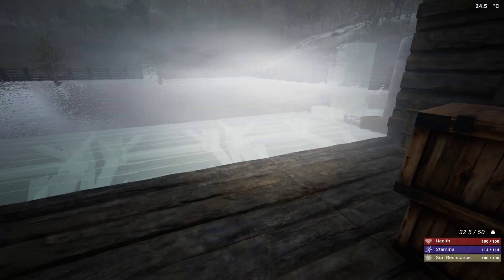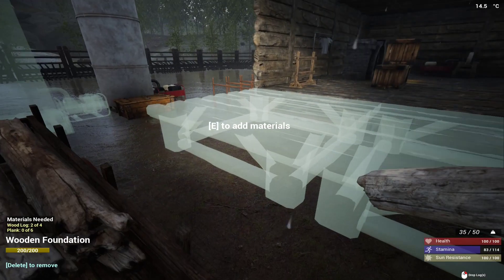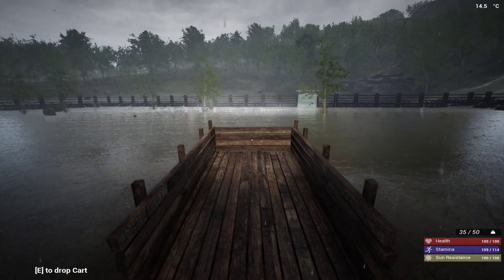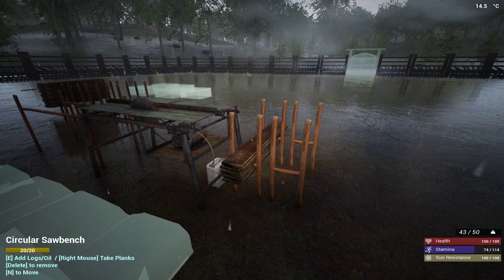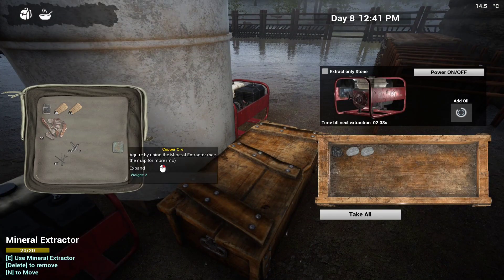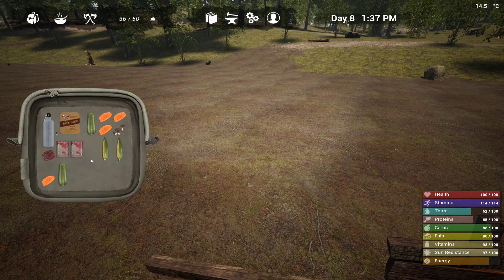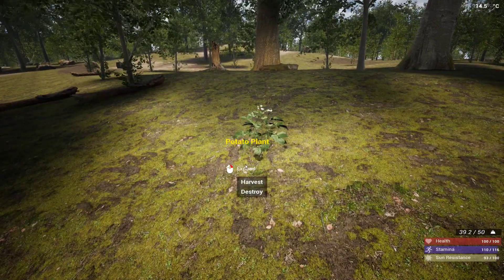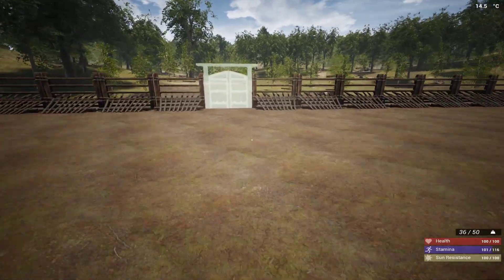My Little House in the Forrest - The Infected S3E5